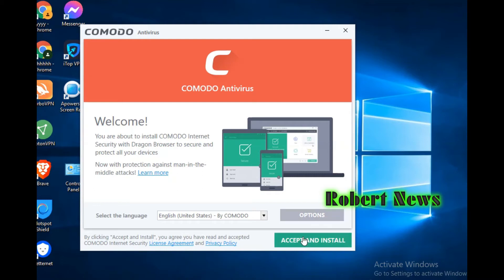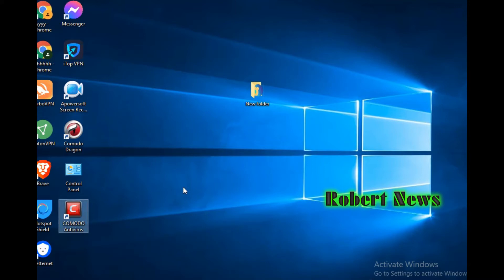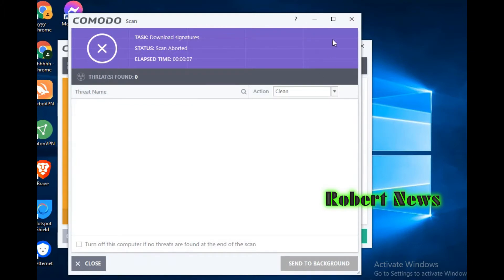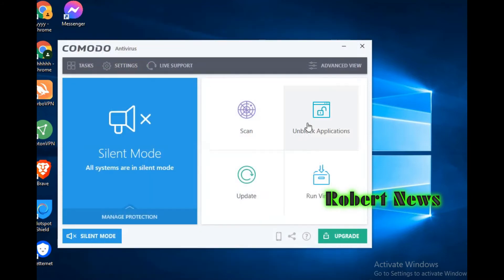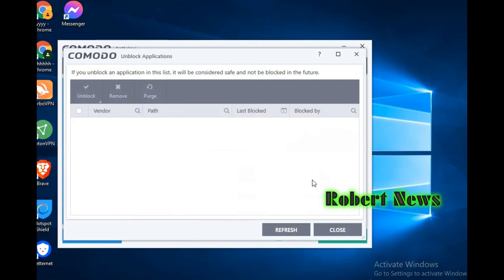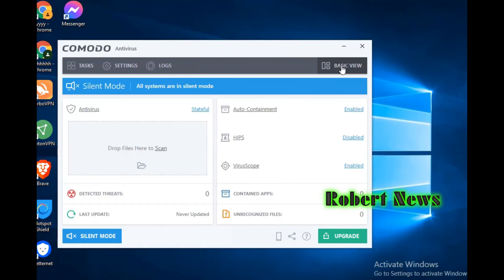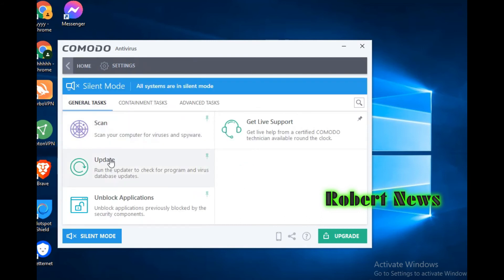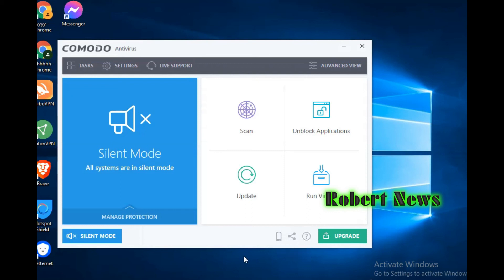Comodo antivirus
Comodo Windows Antivirus